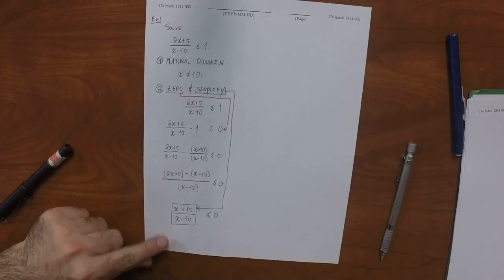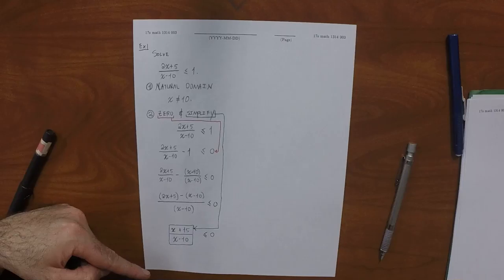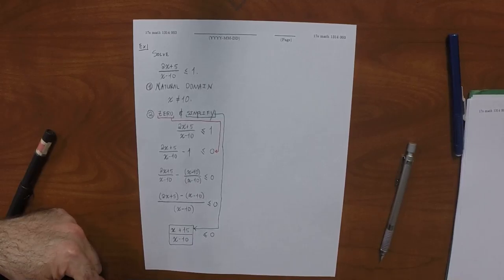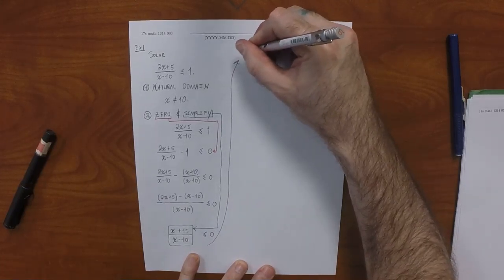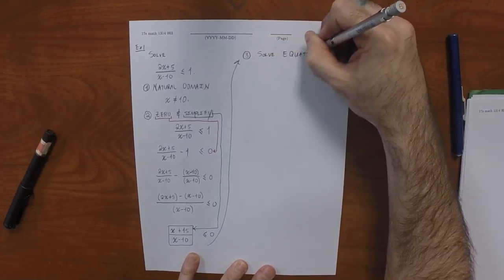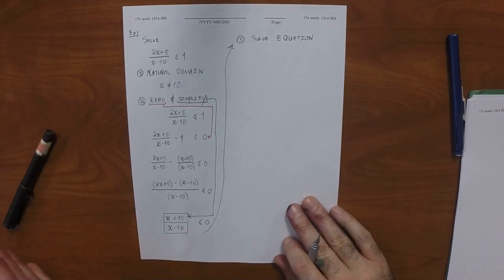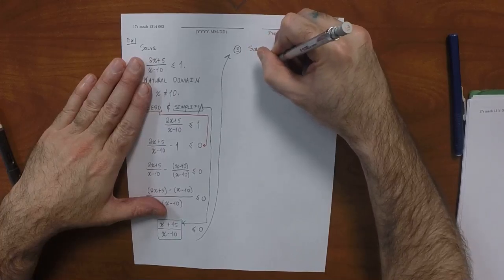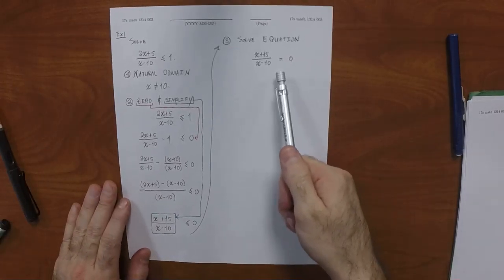17s MATH 1314: 2017-03-06